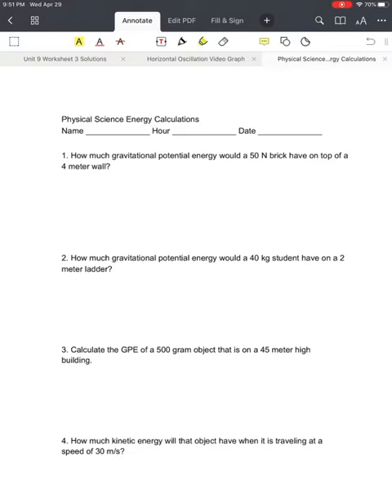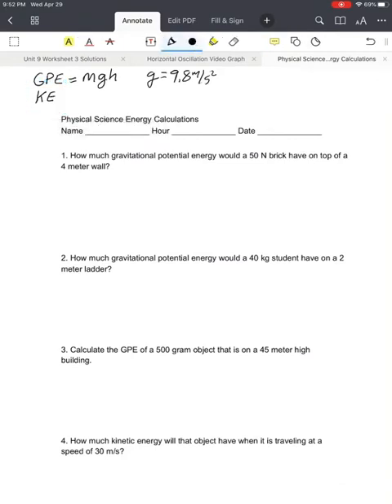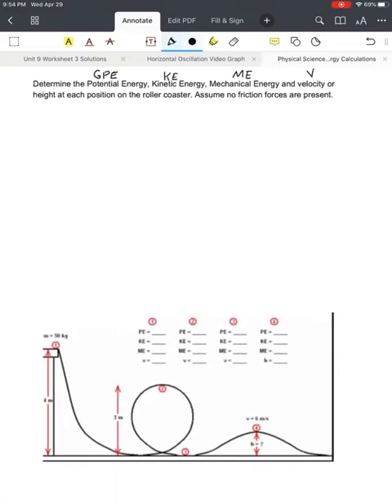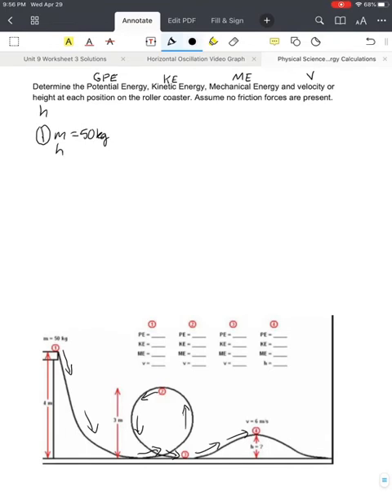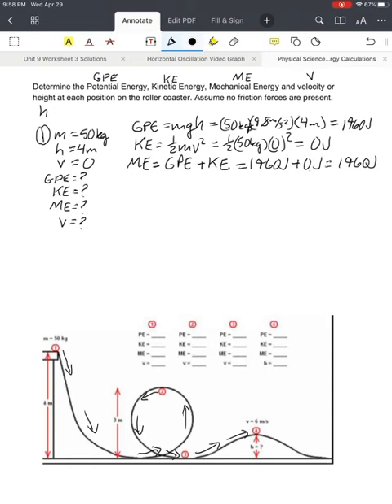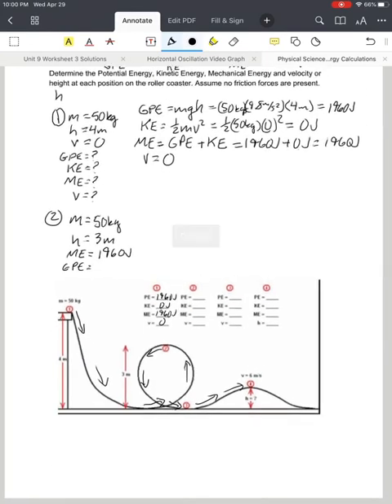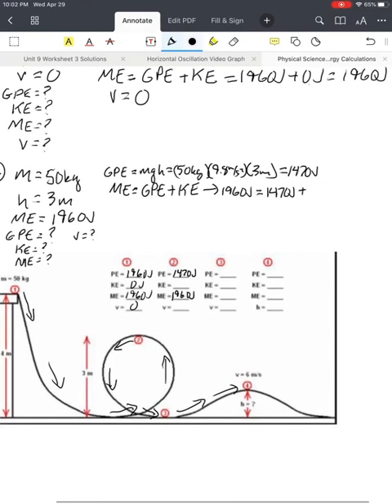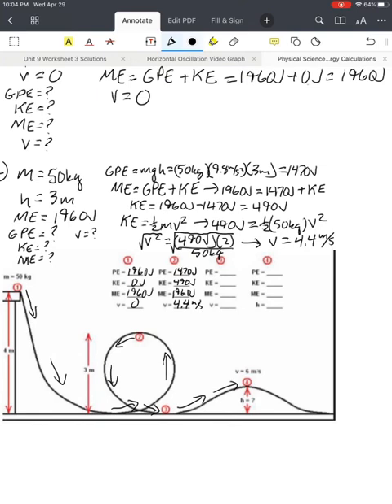Energy Calculations Video